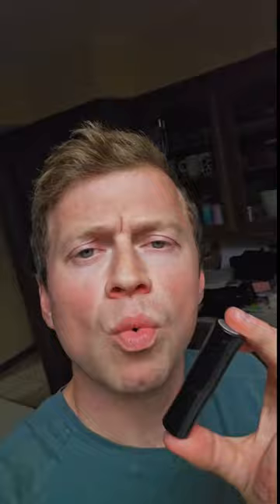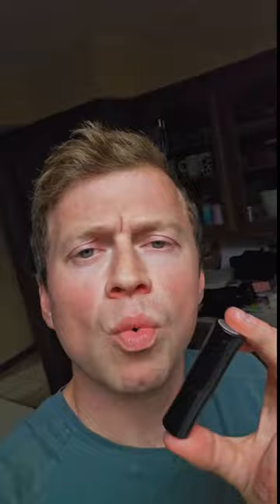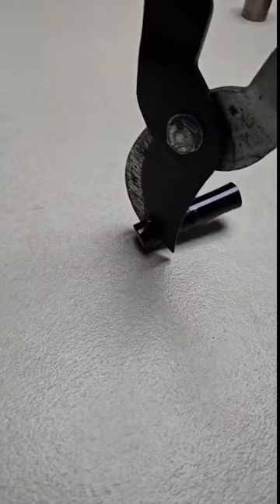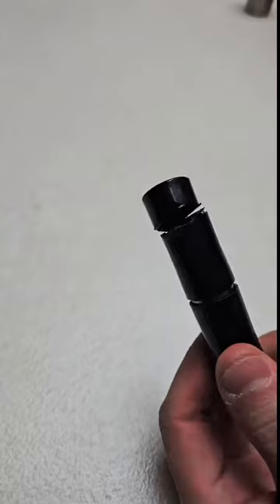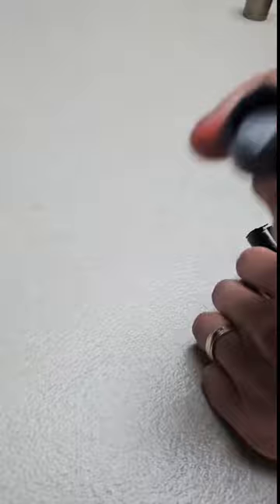Are Makeup Companies Scamming Us?